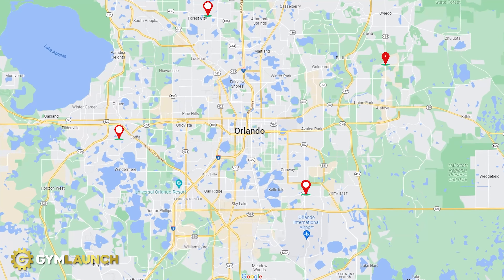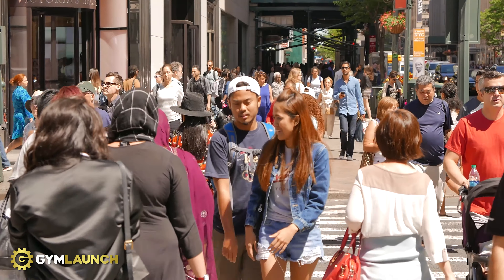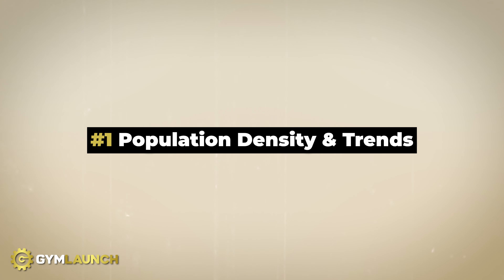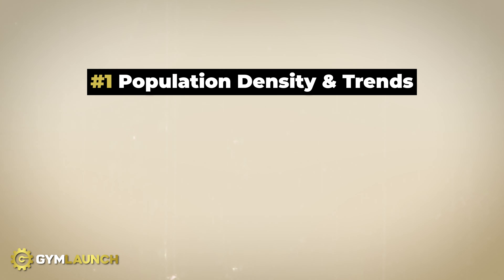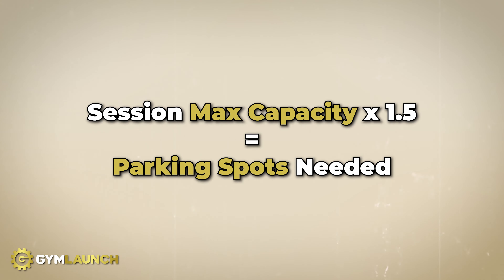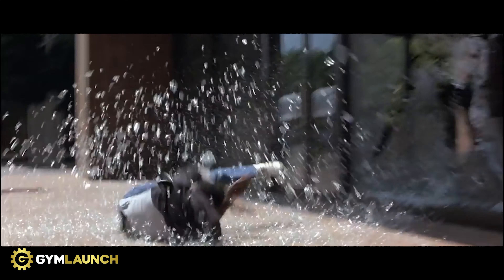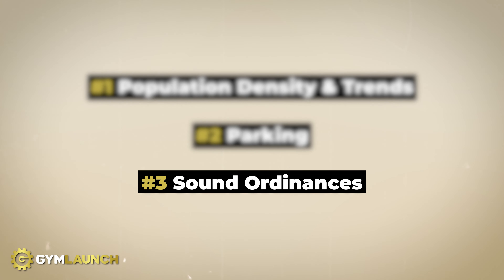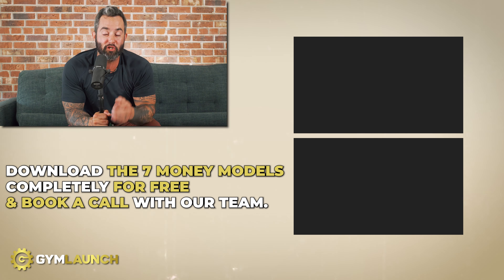How To Start A Gym 101: WATCH THIS Before Signing YOUR LEASE (Part 3)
Finding a perfect location for your gym is a pretty big deal. If you don't choose the right location, you're setting yourself up for some hard times down the road.

In this video Cale will walk you through 3 key things you need to look out for before signing your lease so you can avoid unnecessary roadblocks along the way. Enjoy and remember, Gym Owners rule.

Welcome to the Gym Launch Youtube Channel, hosted by a successful Gym Owner and CEO of Gym Launch, Cale Owen.  Over the past several years,  Gym Launch has helped 6000+ gym owners transform their businesses and finally achieve the freedom they've been looking for.

(You’ll gain access to 20+ hours of training to help you acquire more clients, make more money, and scale your gym. Plus the opportunity to network with like minded gym owners without spam GymOwnersOnly)

Ready to take your Gym to the next level? Book a Free Strategy Call with our team

00:00 - Intro
00:37 - Huge Mistake Gym Owners Make When Choosing A Location
01:21 - #1 Population Density & Trends
03:04 - #2 Parking
04:30 - #3 Sound Ordinances
05:29 - Recap
06:07 - Outro